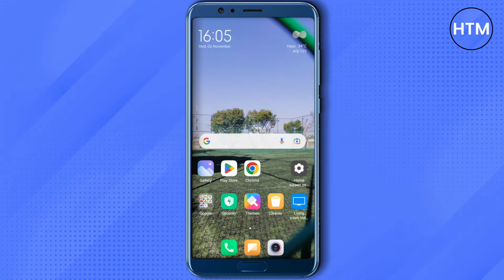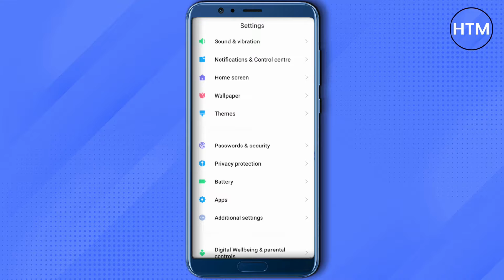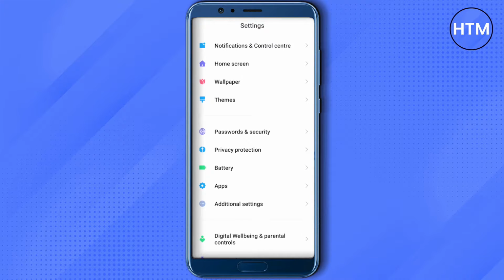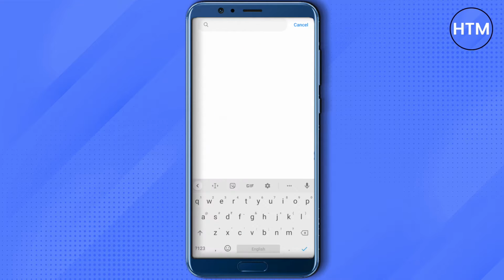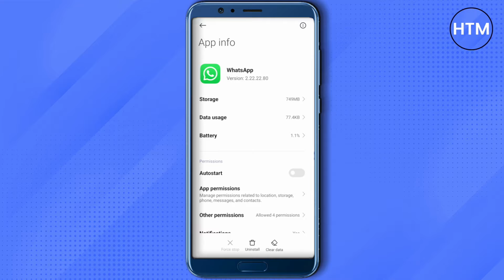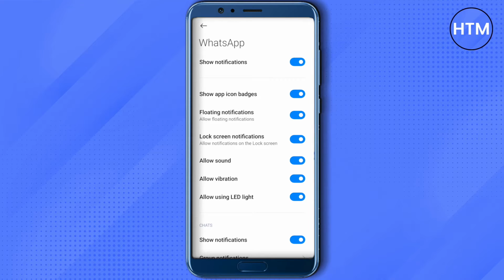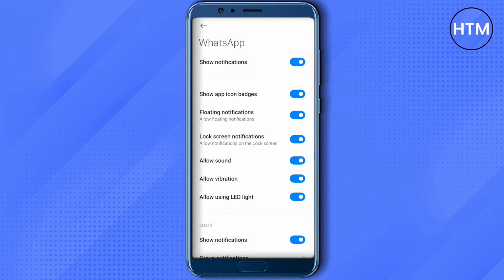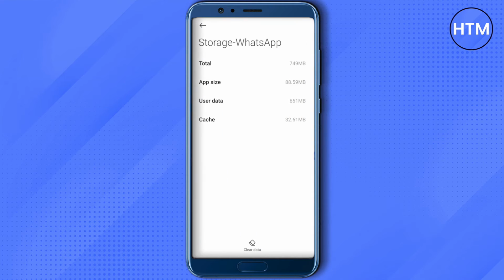How To Fix WhatsApp Notification Problem (EASY!)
How To Fix WhatsApp Notification Problem. It’s a very easy tutorial, I will explain everything to you step by step.